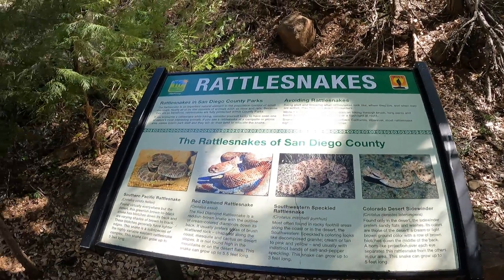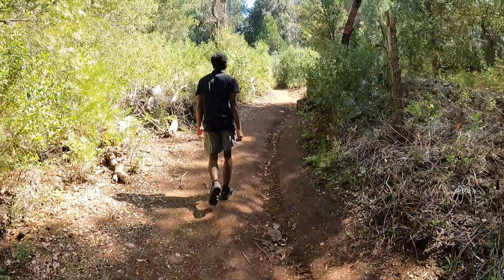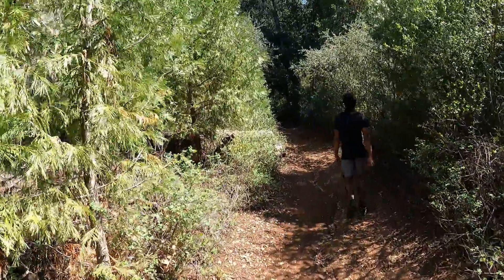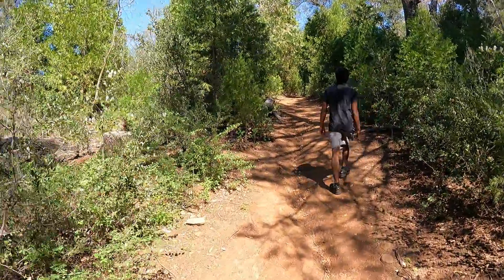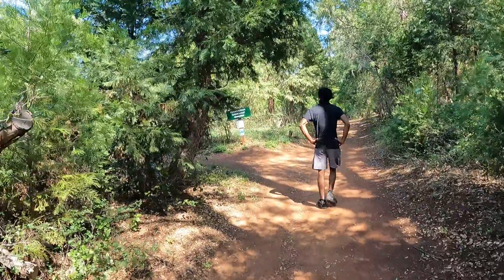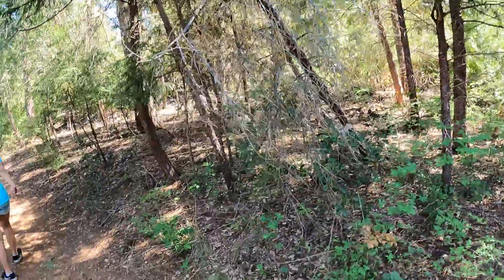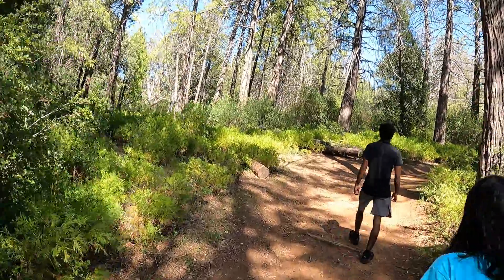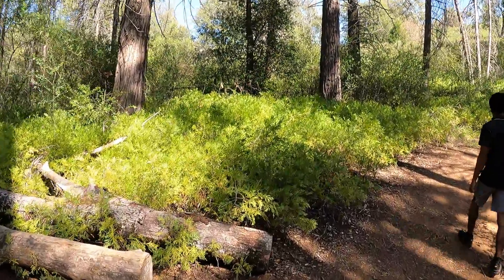William Heise County Park (Cedar Trail).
Snake! 5 Minutes after the video ended we spotted the Southern Pacific Rattlesnake on the edge of the trail. I filmed it but came to find out I never pressed record, (thope moment) might have been due to seeing a rattlesnake. Be careful out there and always look where you step.